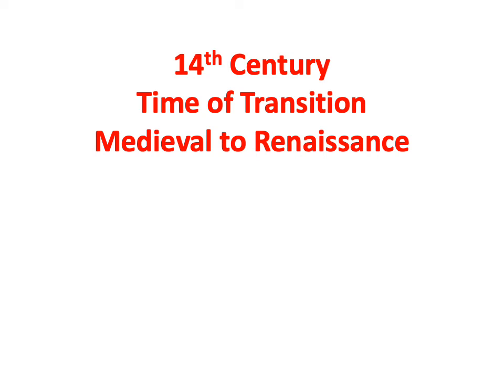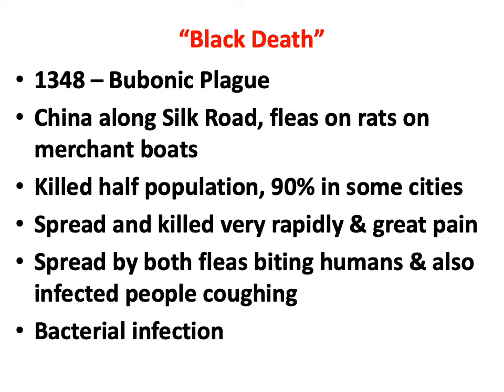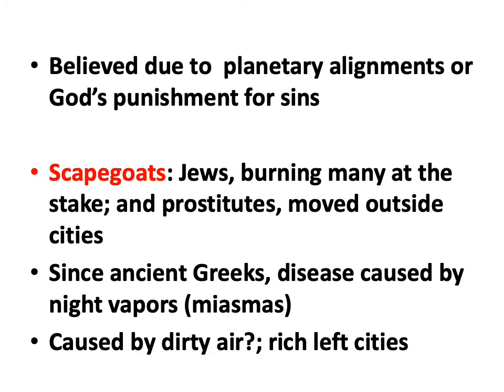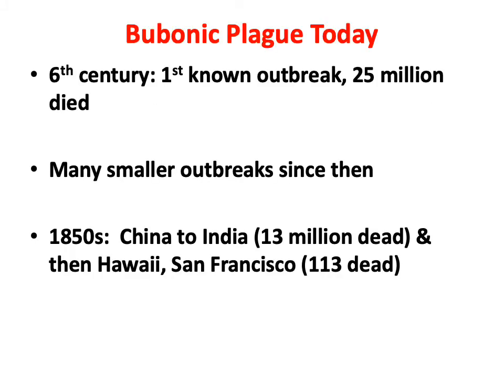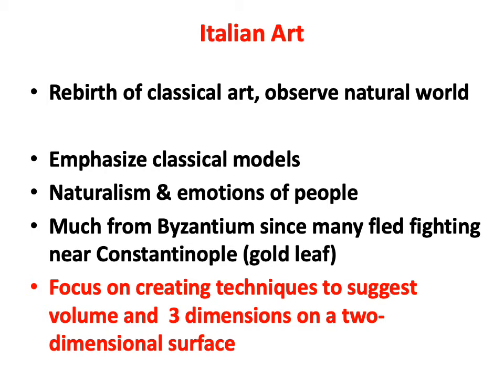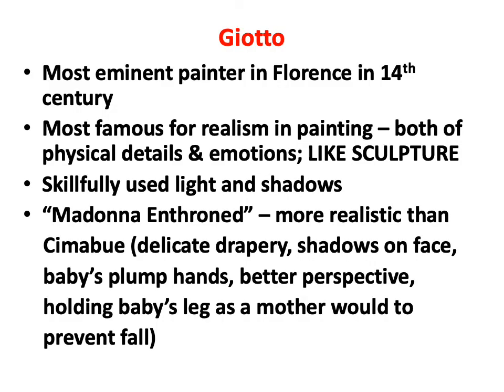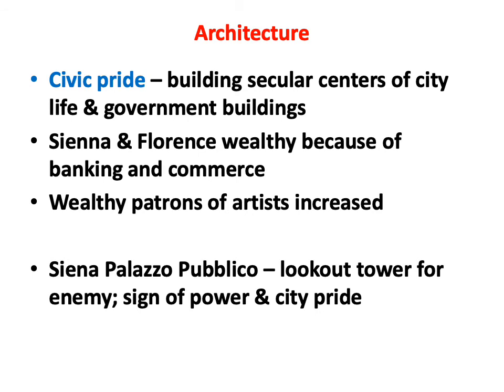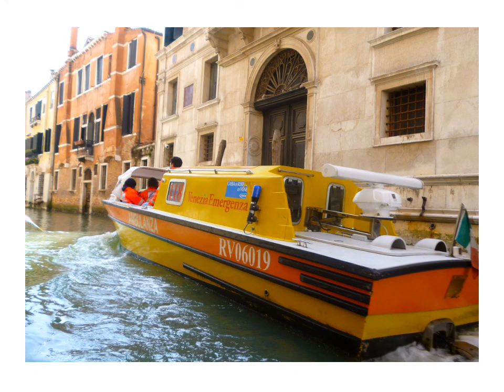14th Century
The 14th century is an important transition period from the middle ages to the Renaissance.